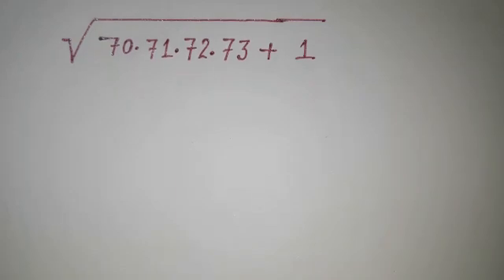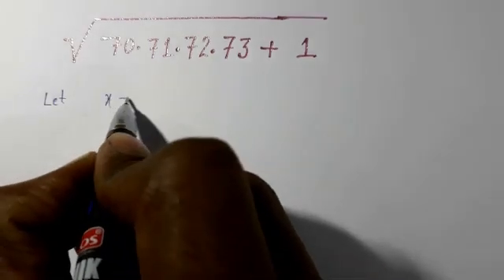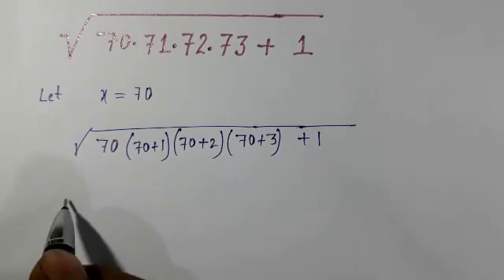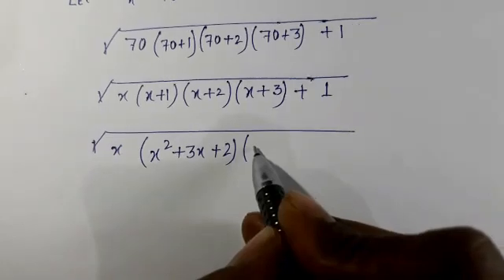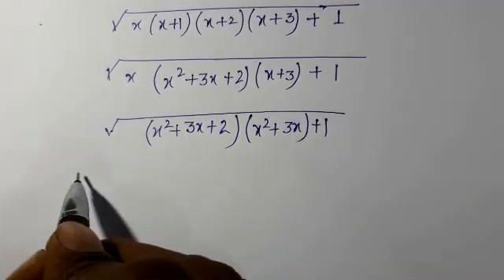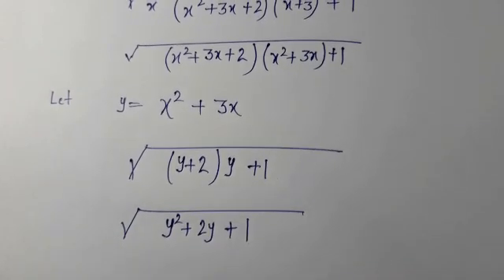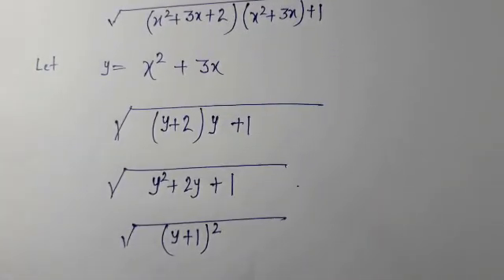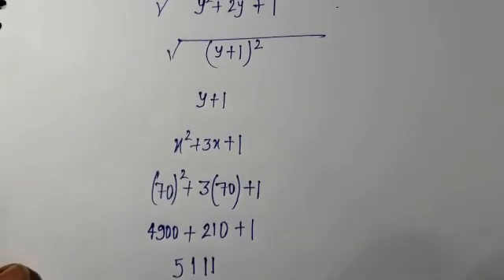get the value without calculator Olympiad